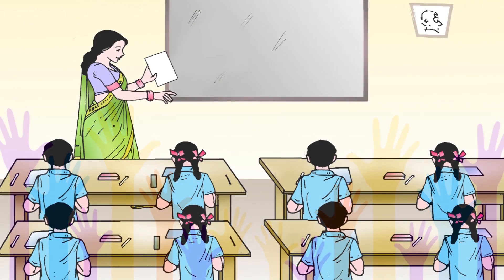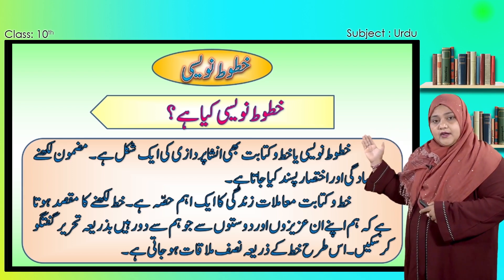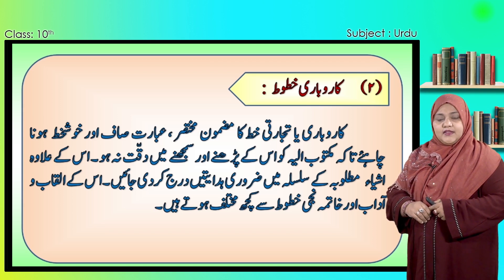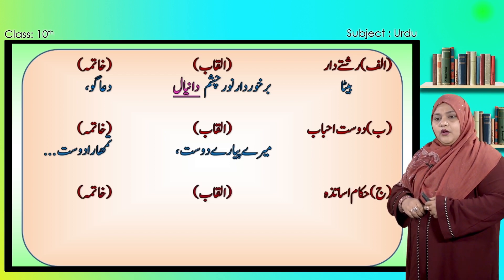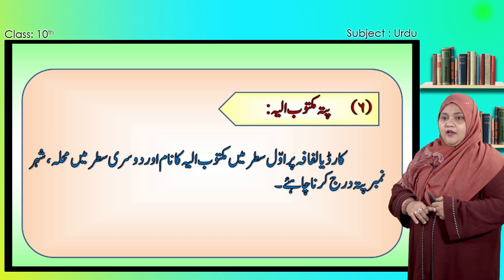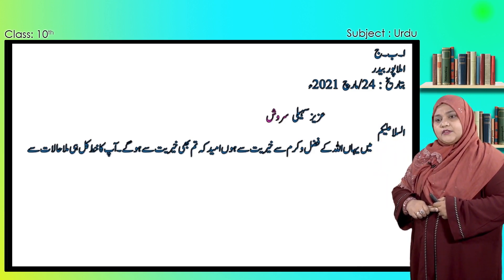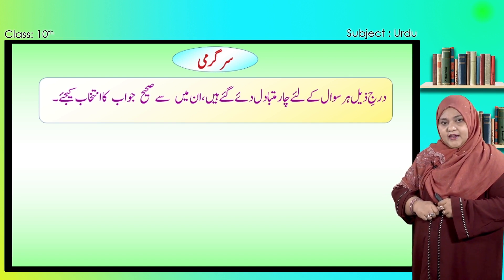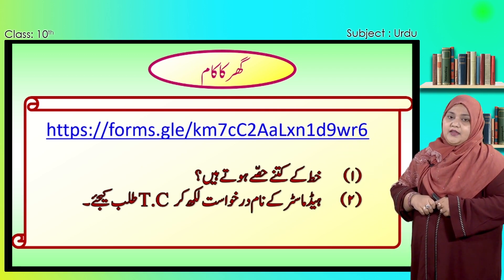Samveda E Class Urdu Medium 10Th Urdu First Language 57 Of 60 Khutoot Nawesi خطوط نویسی 57